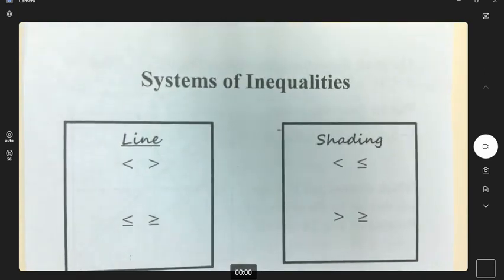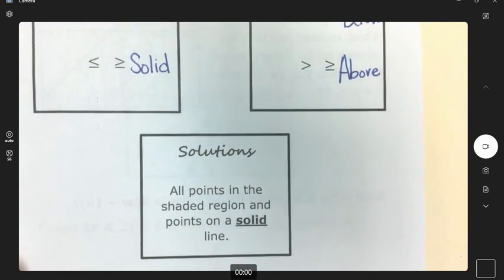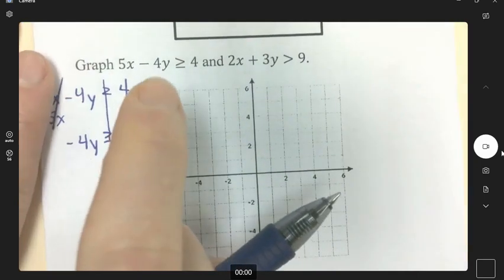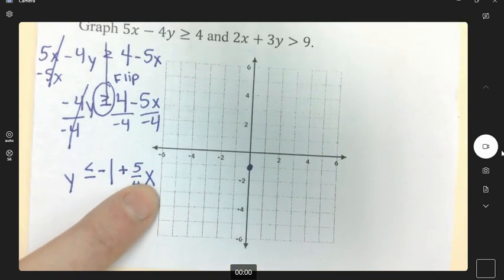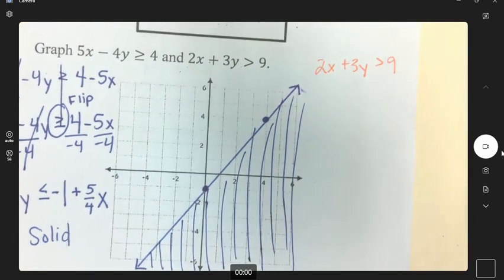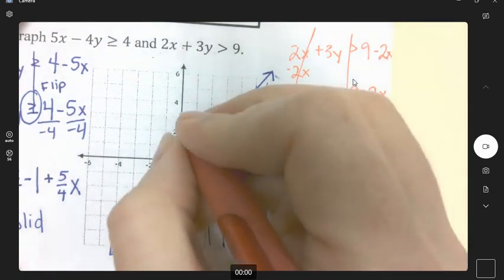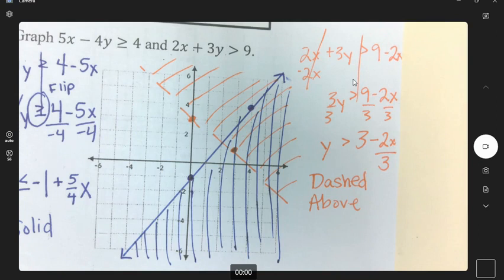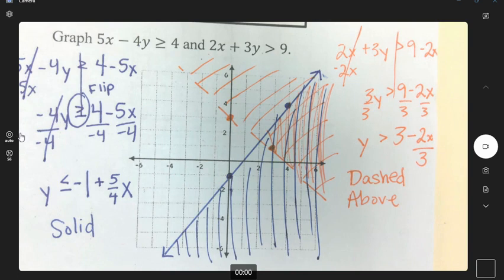Systems of Linear Inequalities EOC Review